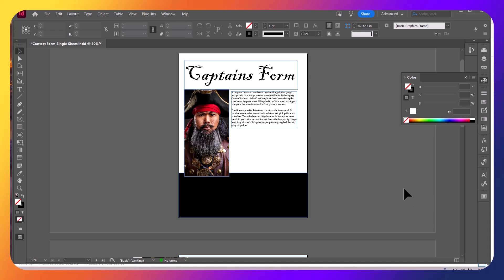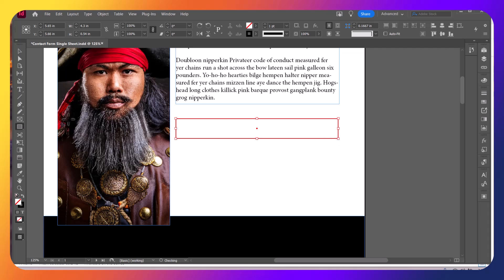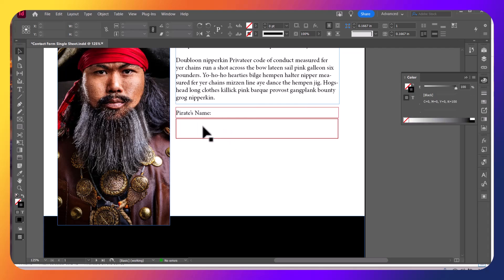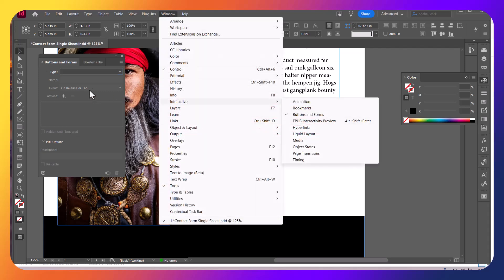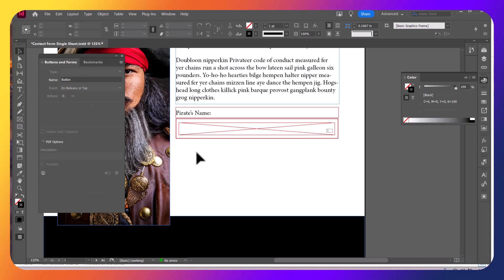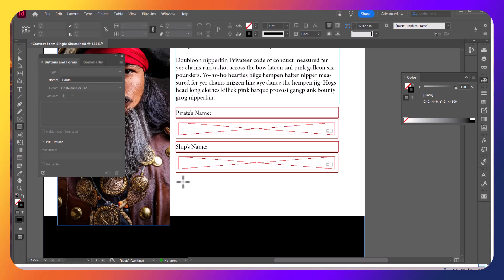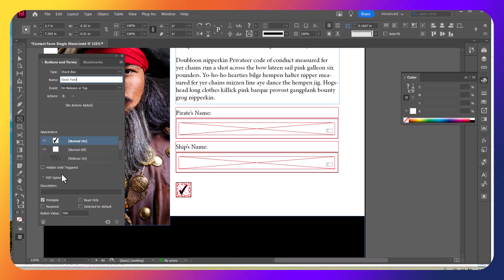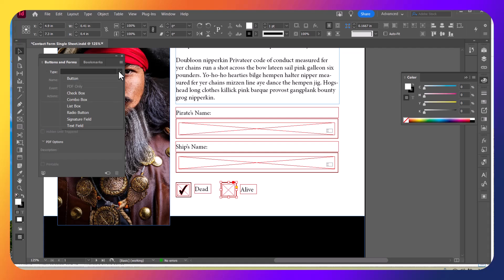Creating Form Fields in InDesign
This review video explain how to create text and check box form fields in InDesign.  Watch the Exporting an Interactive PDF video to save and export your forms